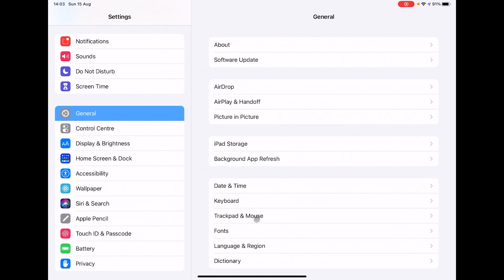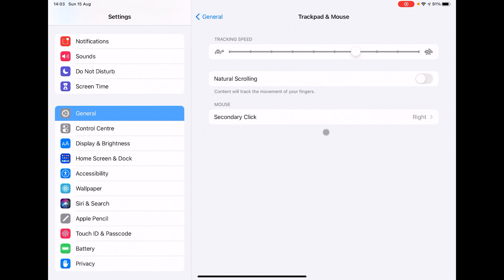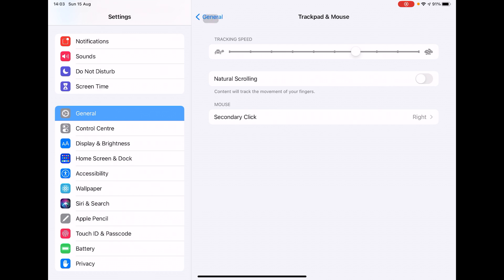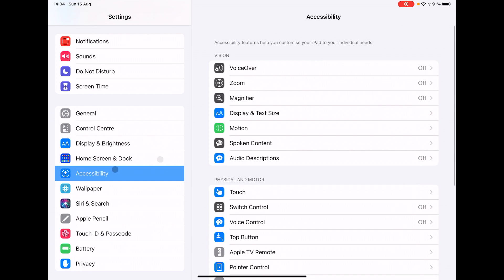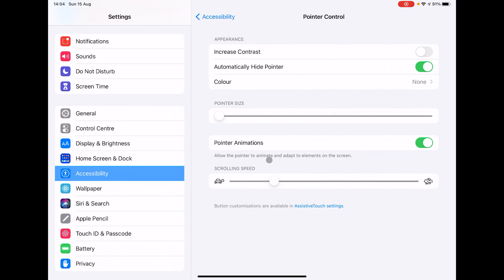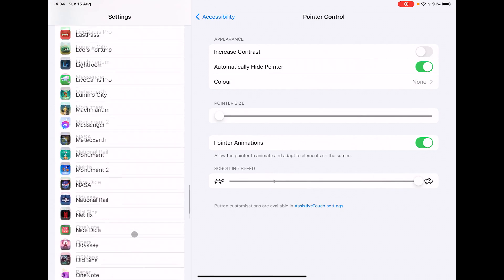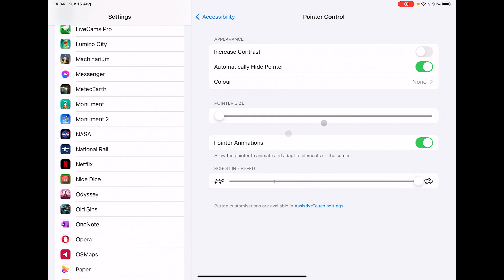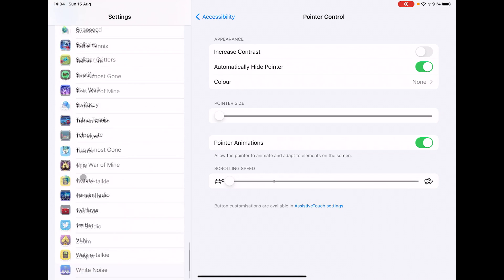How to Adjust the Scroll Speed - iPad Mouse Wheel Settings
Changing the iPad mouse wheel scroll speed is relatively straight forward.. you just need to know where to look. I'm not sure why Apple doesn't put this setting in the 'Trackpad & Mouse' section?!